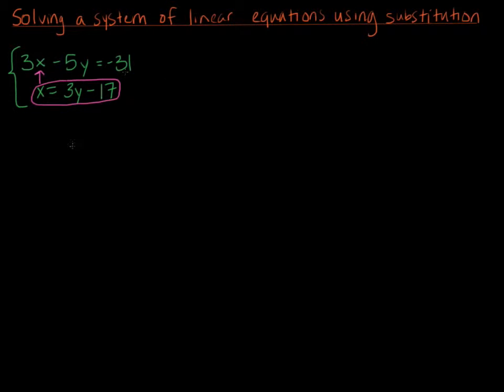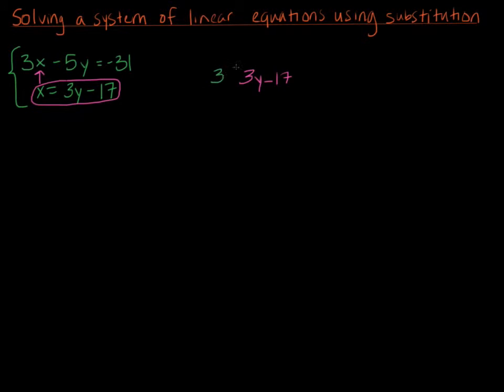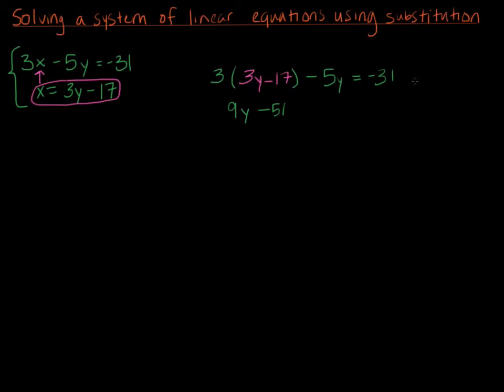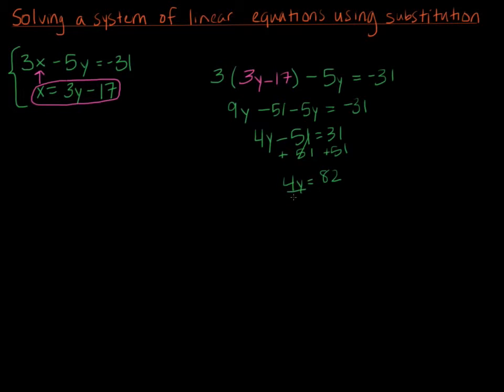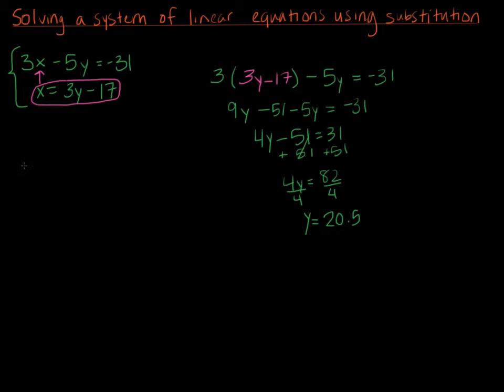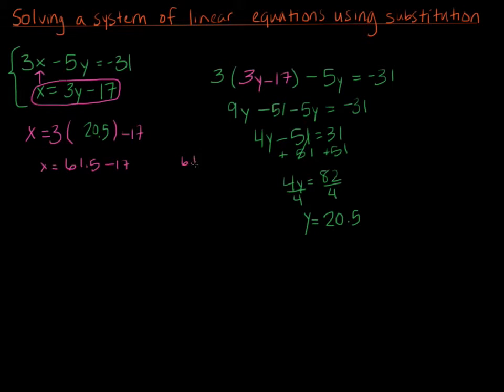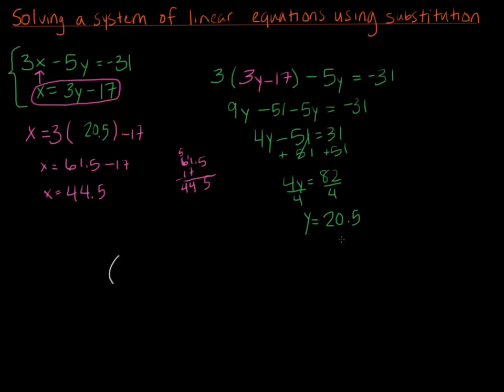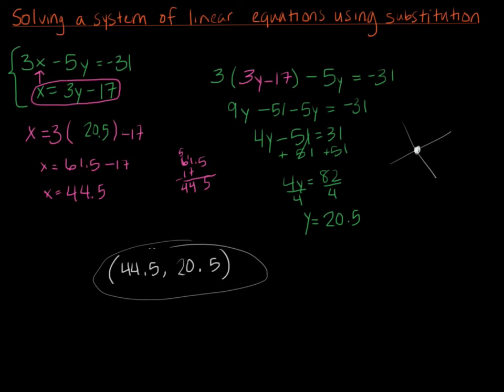Solving a system of linear equations using substitution